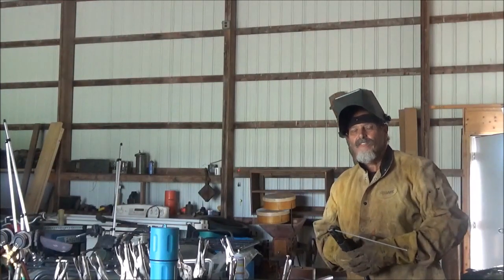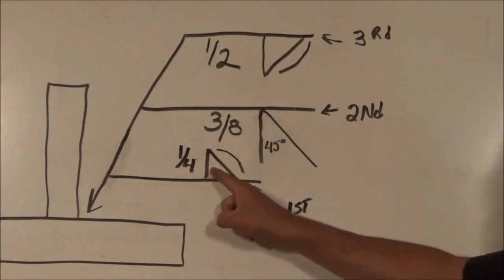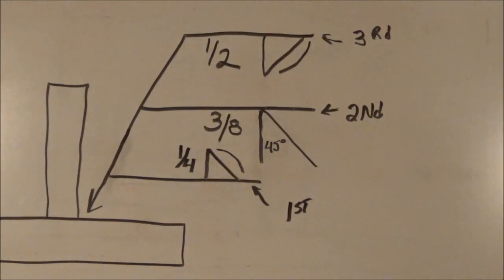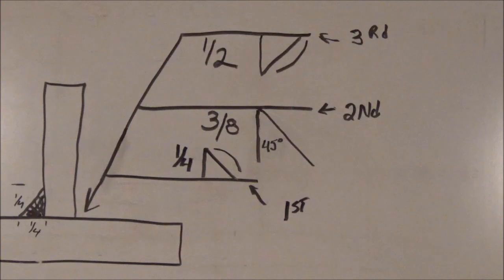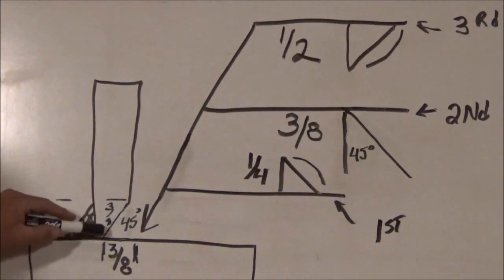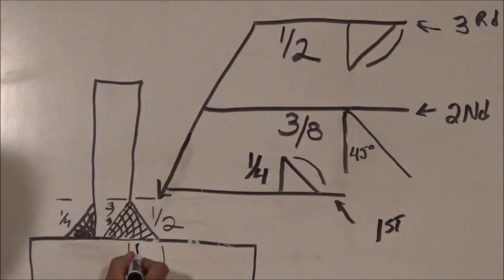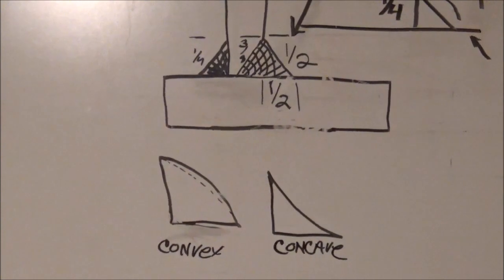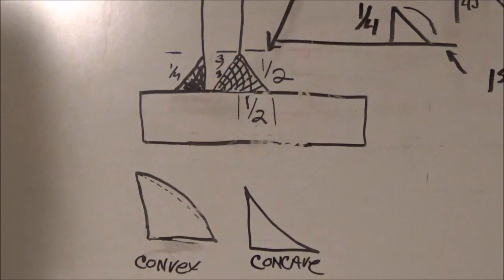MULTIPLE REFRENCE LINE WELD SYMBOL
Hang with heavy as he explains weld symbols with multiple reference lines